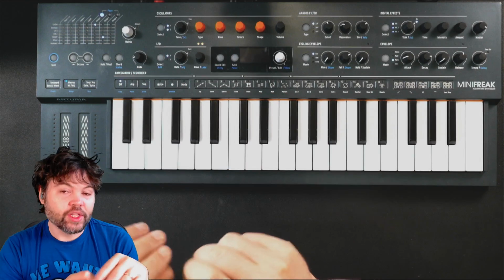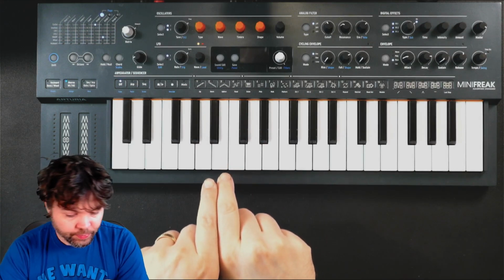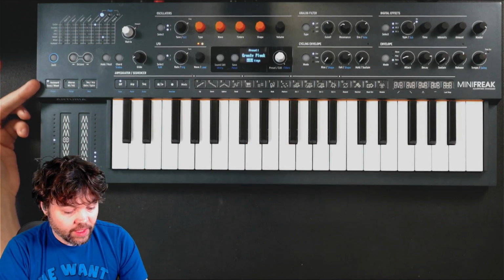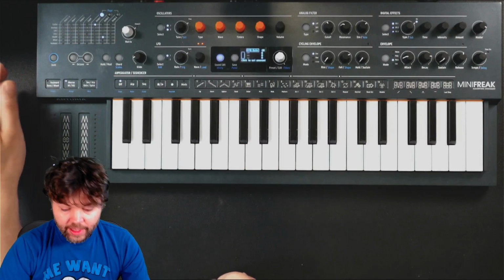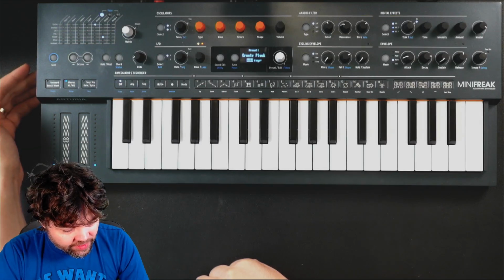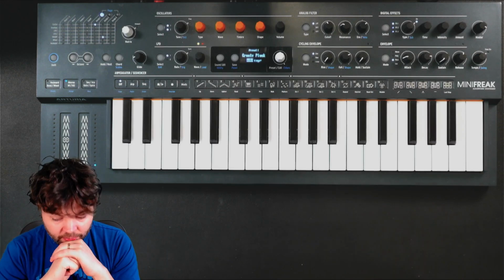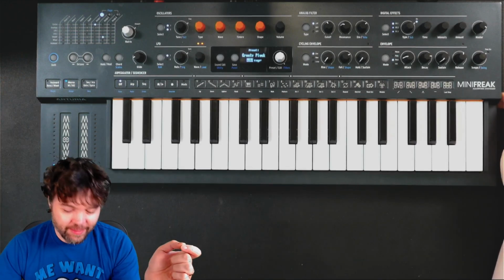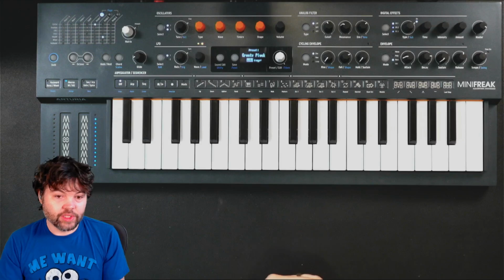Learn With Me - Minifreak: Ep01 - Overview & Paradigm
In this video, I talk about the overall design and concept of the synthesizer and a little about the features I'm most interested in exporing.

In this series of videos you'll join me as I learn the ins and outs of the Arturia Minifreak. I'll demonstrate my end to end learning and exploration process starting with the basics of how to use the synth, through all the features, and ending with some sound design demonstrations.